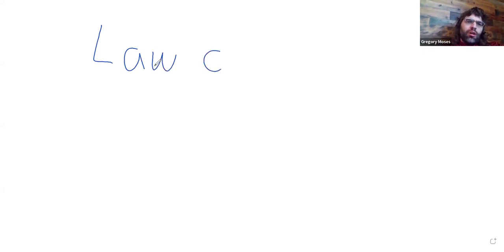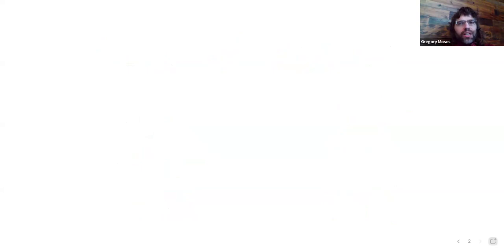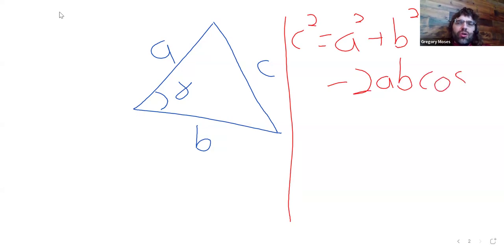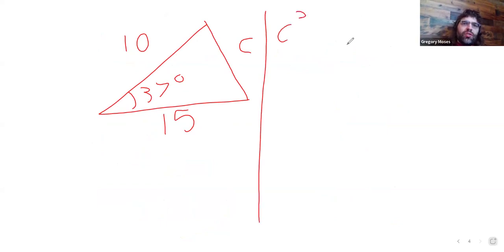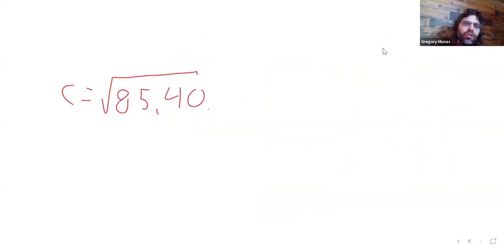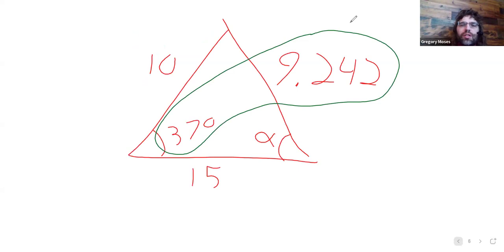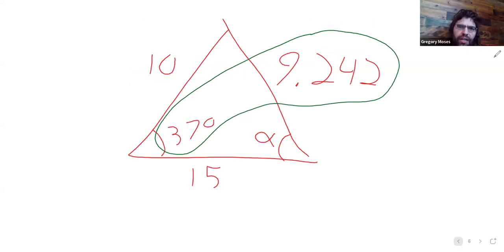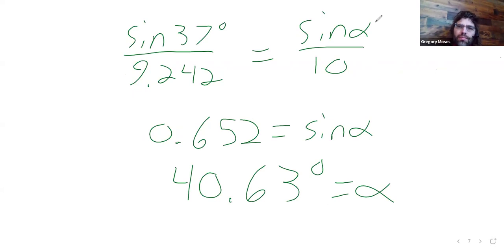Trigonometry 10 2 Using the Law of Cosines to Solve Oblique Triangles